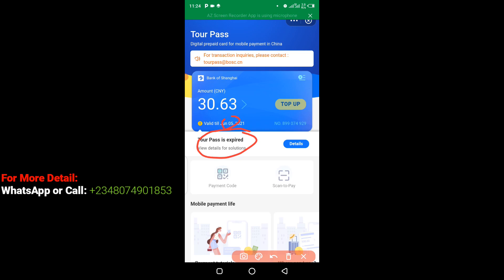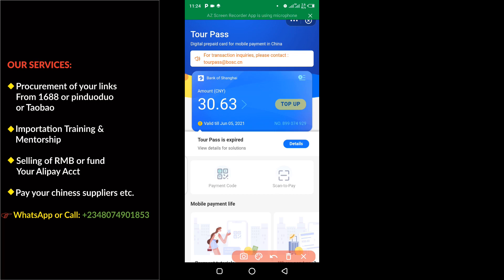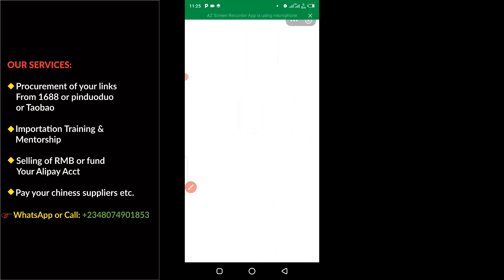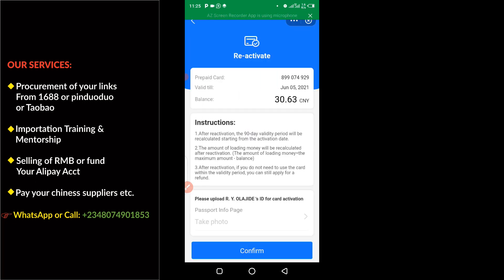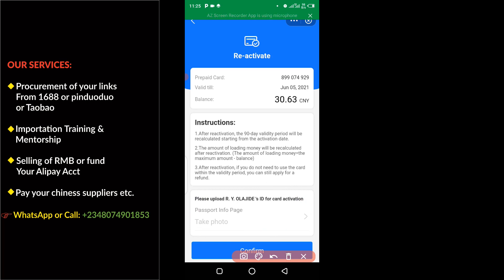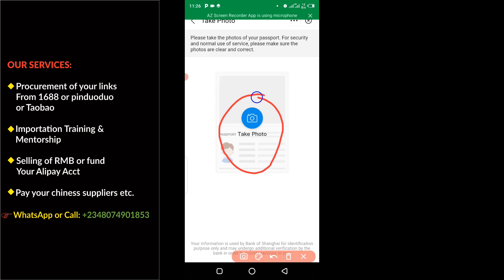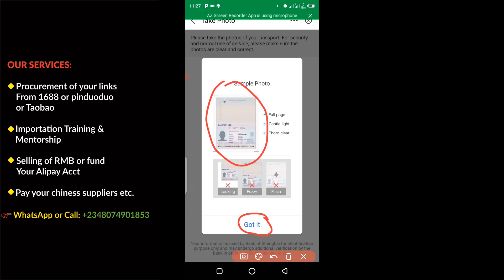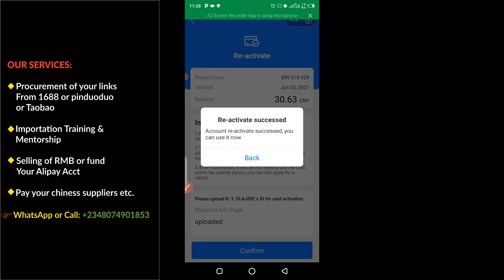How to unfrozen or reactive your tourpass in Alipay tutorial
This is video teach you how to Re-active your tourpass in Alipay Account tutorial.
China Importation
America Importation
Dubai Importation
Turkey Importation
Italy Importation
Malaysia Importation